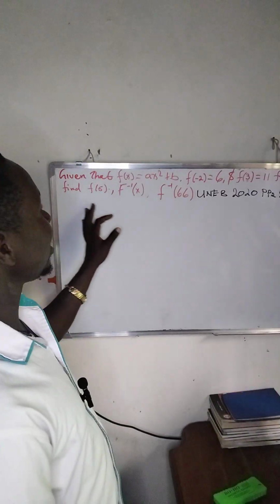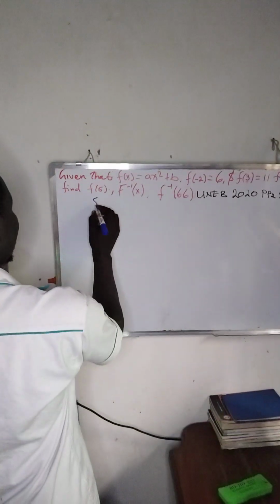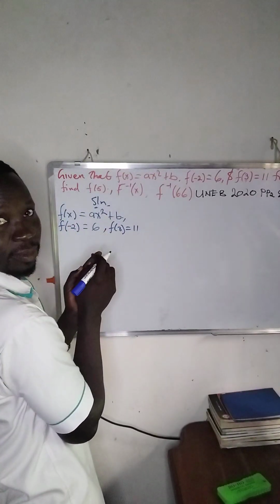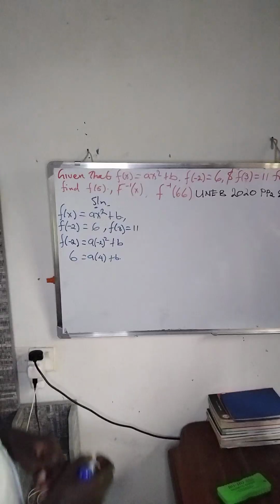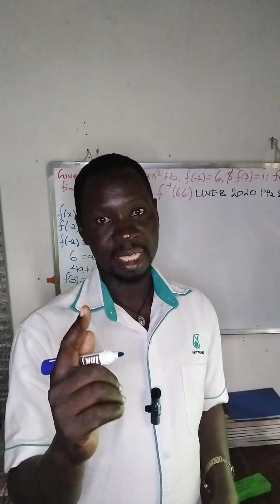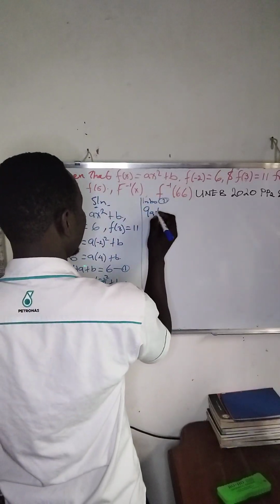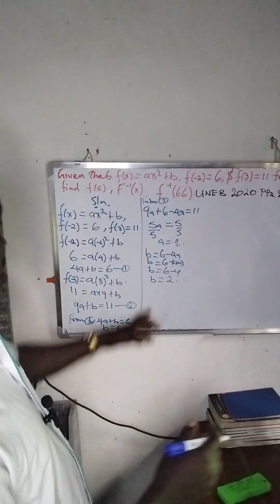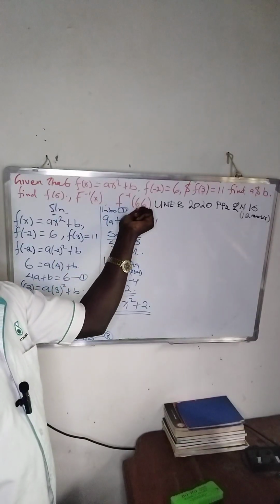UNEB 2020 PP2 Q 15 :FUNCTIONS EXPLAINED USING FOOTBALL TACTICS.S4 MATH MADE SIMPLE.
Functions confused you? Today we use FOOTBALL to crack UNEB 2020 Paper 2 Q15 🔥

If Man U has a system and every player has ONE position, then that’s a FUNCTION.
Today: Domain = Players, Rule = Coach tactics, Range = Goals scored.

In this lesson you’ll learn:
0:00 - Hook: Why functions = Football team systems
0:35 - UNEB 2020 Q15 breakdown
2:10 - Finding f(-2) and f(3) step by step
4:20 - Solving for a & b using simultaneous equations
6:30 - 3 Exam tips for Functions in UNEB

Definition made simple: A function is a rule that takes each input from set A and gives exactly ONE output in set B. Just like your coach gives each player ONE position.

📚 Download free notes + practice questions: [what'sapp 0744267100]